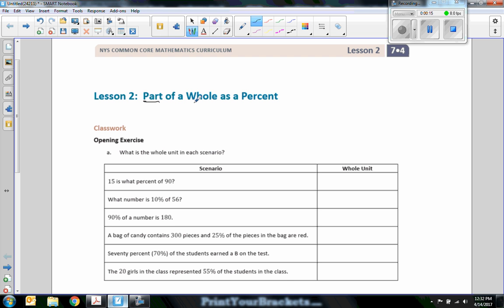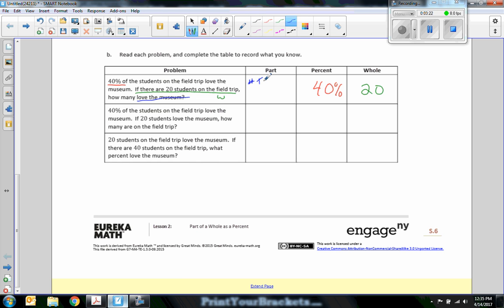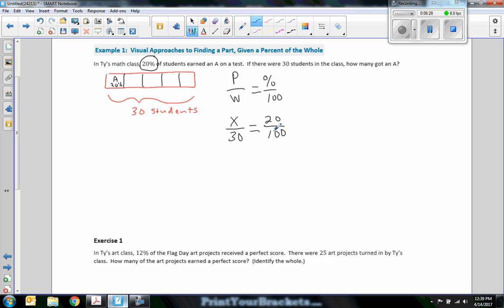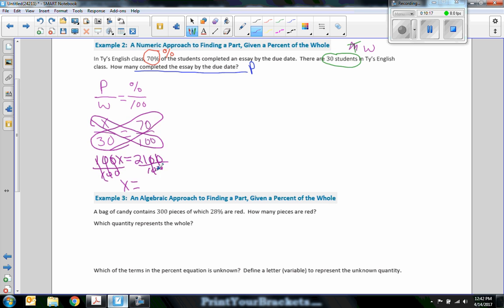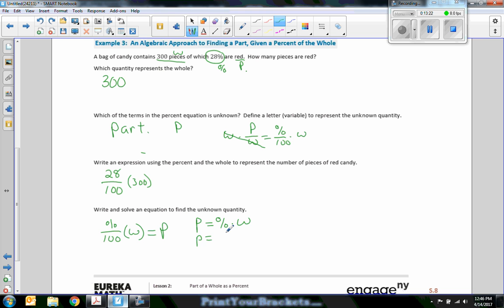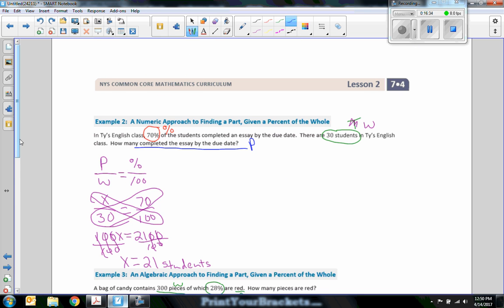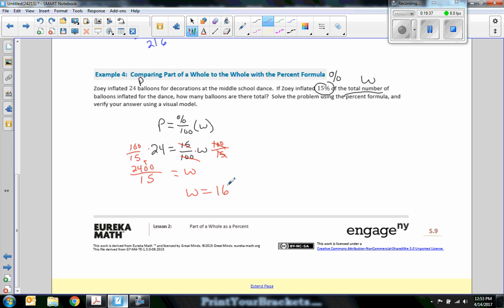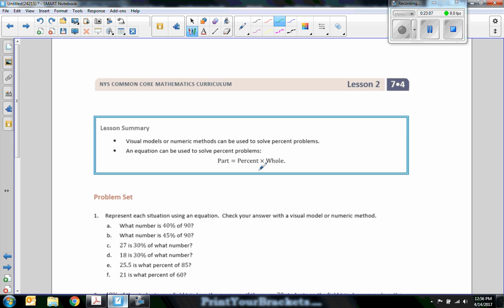Math 7 Module 4 Lesson 2 Video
Part of a Whole as a Percent